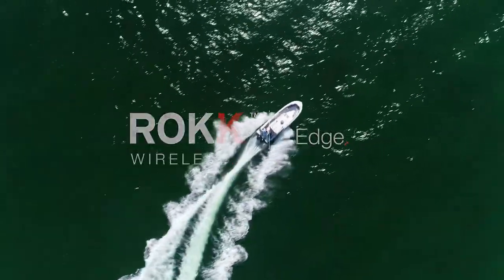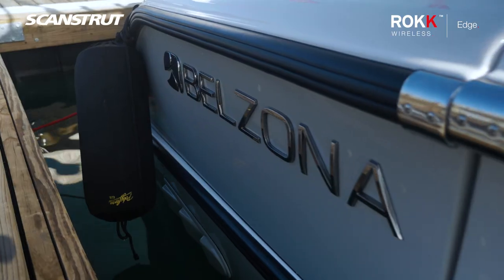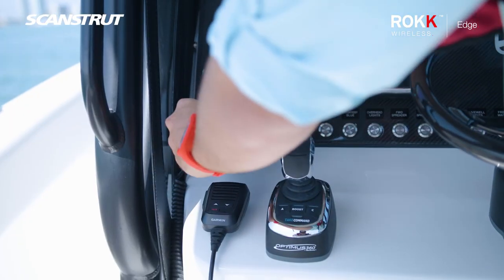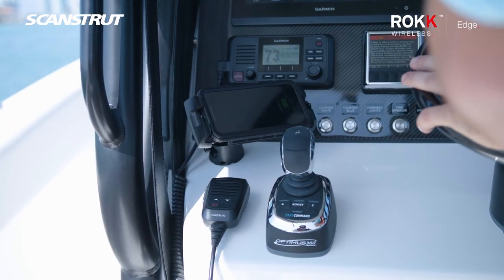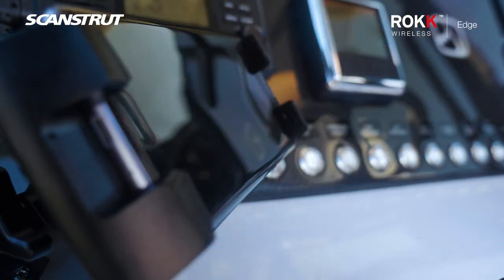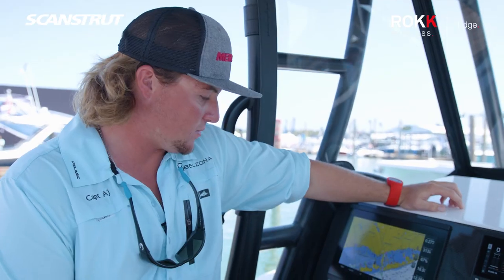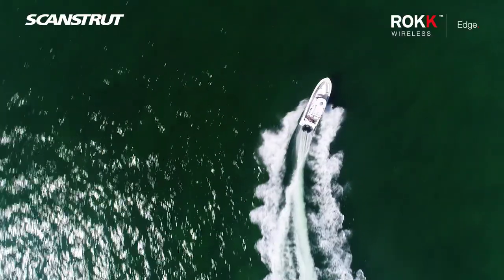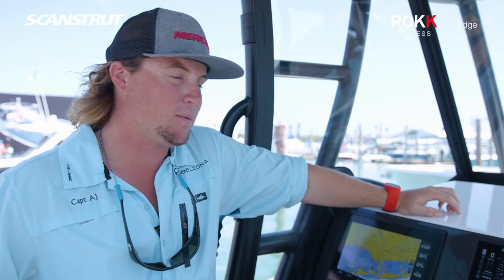Scanstrut ROKK Wireless Edge - See It In Action!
Seahorse Chandlery are proud to be distributors for Scanstrut products. You can purchase this product on our

Keep reading to find out more about this product.

Dock, Charge, Connect.

Introducing Scanstrut ROKK Wireless -Edge: the latest addition to the world’s first outdoor-ready, waterproof wireless charging phone mount range.

Edge securely holds and wirelessly charges your phone even in the toughest outdoor conditions. Now you can keep your phone in sight, fully charged and ready to go...

Right up to the Edge: with the smallest footprint, Edge now means you have even more choice of how and where you install your phone mount and charger combo. Crowded consoles, side-mounting, flat and vertical surfaces are all suitable.

Put your phone on its Edge: Rotate your phone from portrait to landscape to view your favourite navigation app or simply fine tune the position for the optimum viewing angle.

12/24V and IPX6 waterproof, ROKK Wireless –Edge is perfect for boat consoles tight on space or any vehicle working outside in the elements, with simple one-handed operation you can easily dock and instantly start charging your phone. No cable required.

The self-aligning, high-grip jaws accommodate all wireless charging phones and securely hold your device in the optimum charging position every time.Couple this with the innovative adjustable body of Edge and you’ll have your phone fully charged, right where you need it.

Install Edge on any surface: a secure 3-point fixing system and a footprint of just 50mm (1.96”) diameter maximize your choice of location and a watertight cable pass-through completes the install.

Featuring Qi-certified wireless technology and a “Smart” LED that indicates when your phone is charging. Throw in foreign object detection and thermal cut-off and you’re guaranteed safe, reliable charging in all environments.Charging is also possible through non-metallic, waterproof cases.